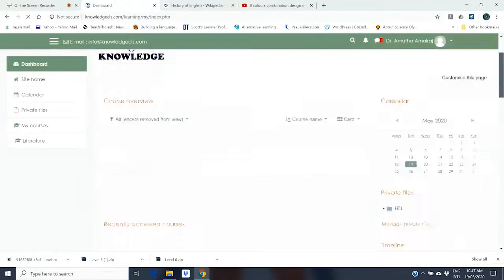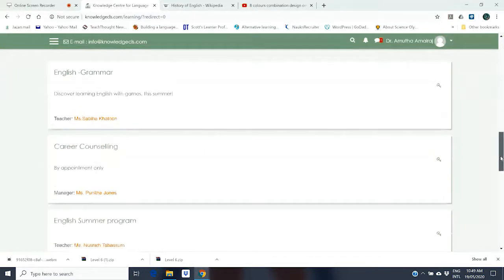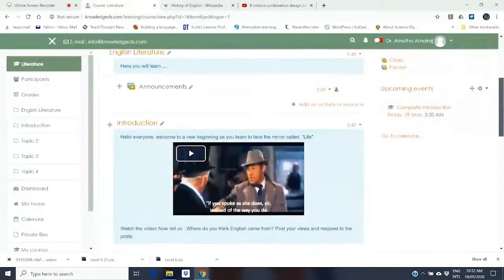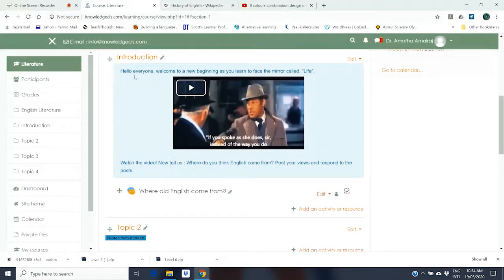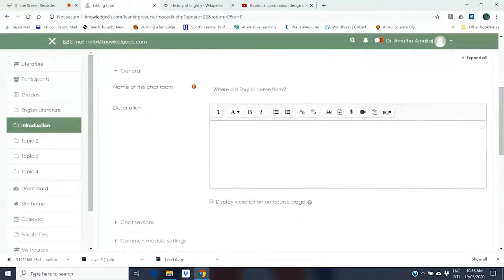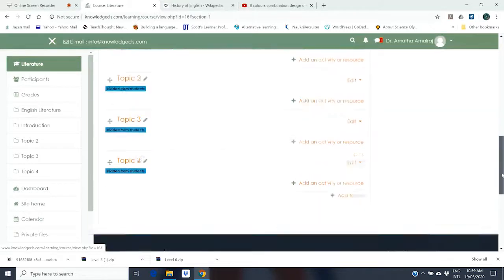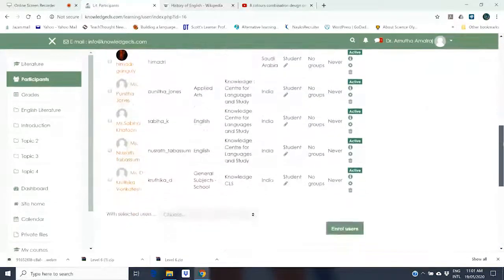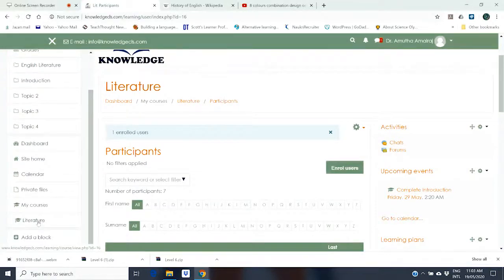Creating your course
This video gives you guidance to set-up your course once you have registered as a tutor at ' . This is an independent platform set to aid teachers who wish to help students and continue to offer their home based tuitions.